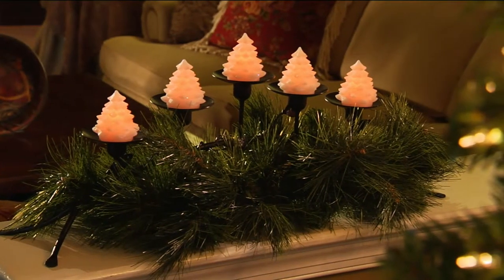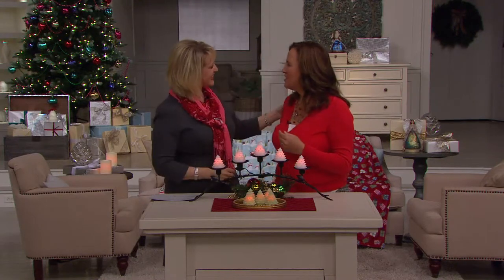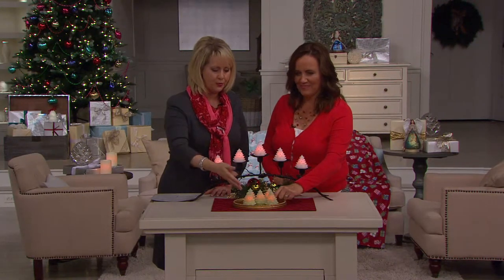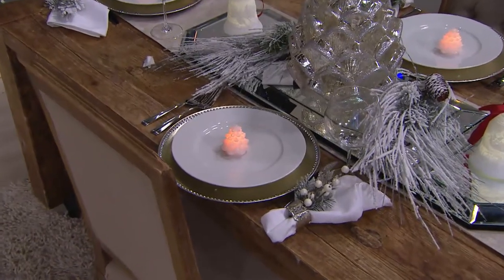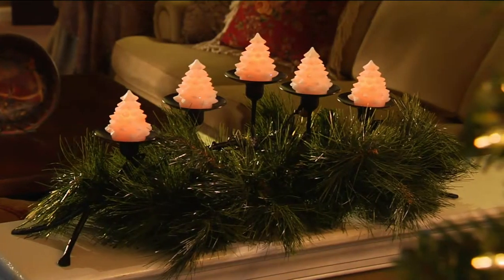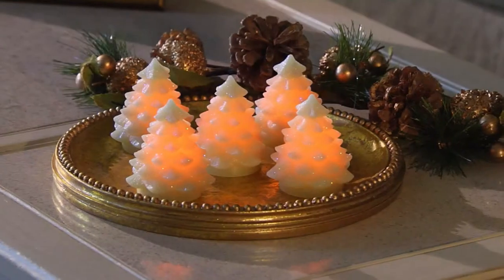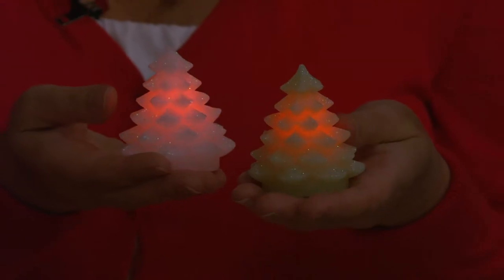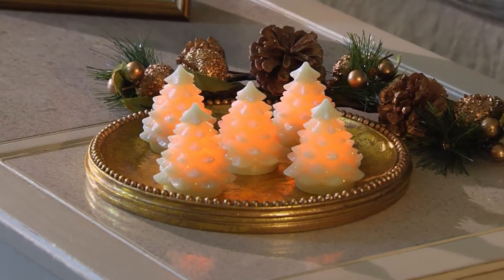S/5 Candle Impressions Mini Flameless Christmas Tree Candles & Timer with Mary Beth Roe